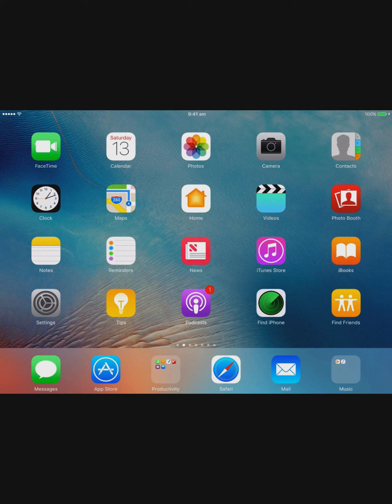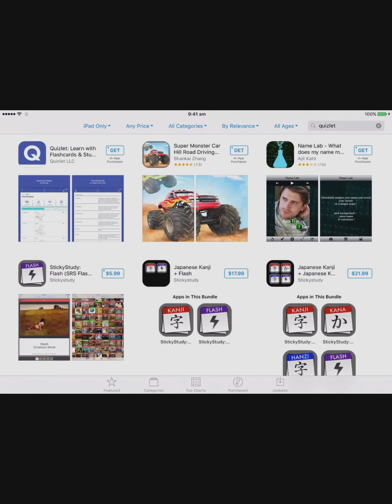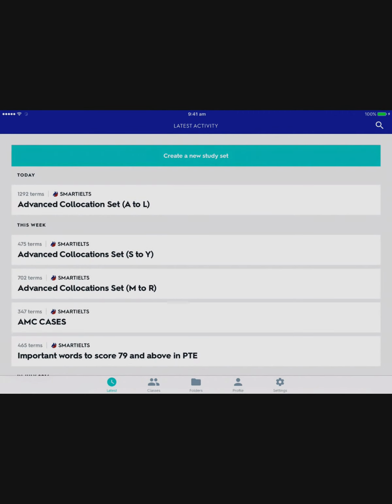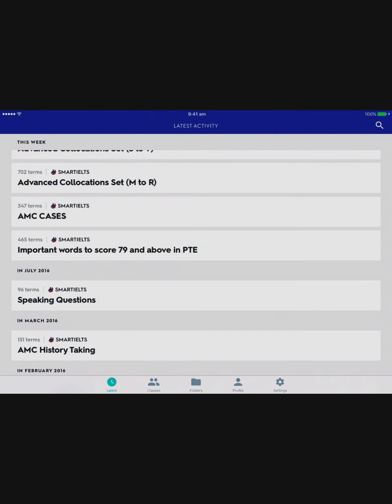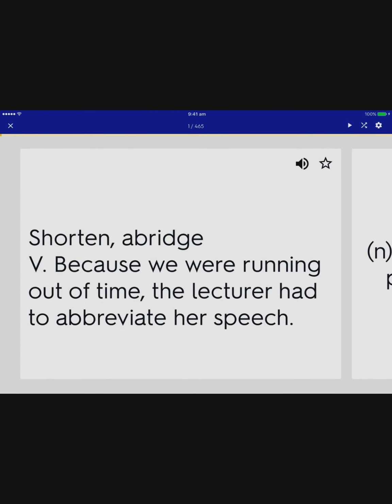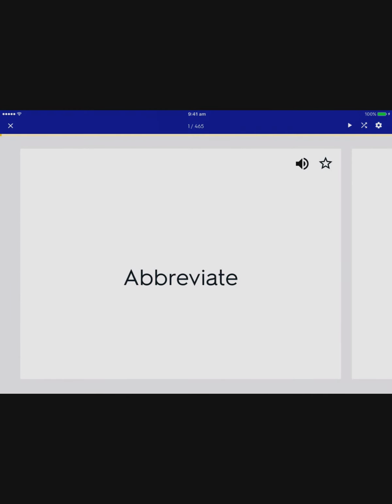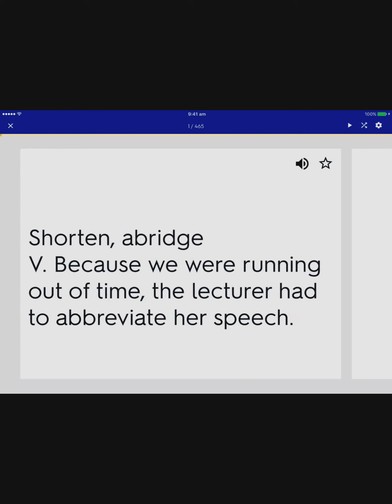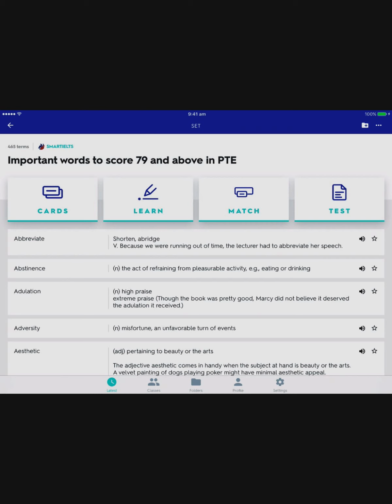How to use Quizlet for PTE vocabulary practice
This video explains how to learn new vocabulary for PTE by using an online app called Quizlet. This app helps you memorise new words, practise their spelling and pronunciation and finally creates an automatic test so that you can find out how much you have learned.